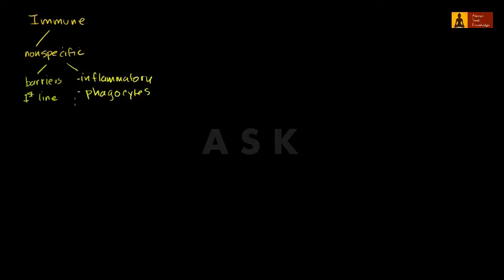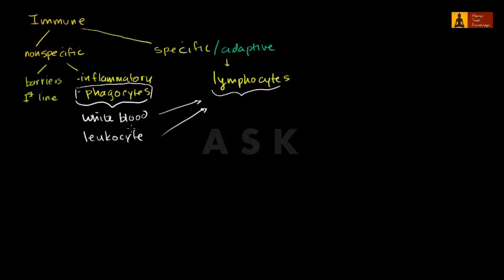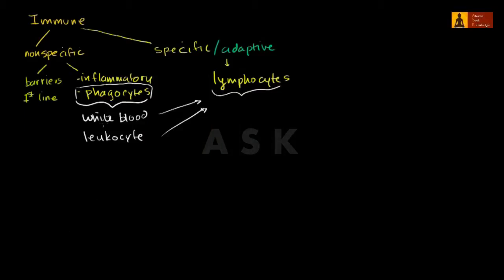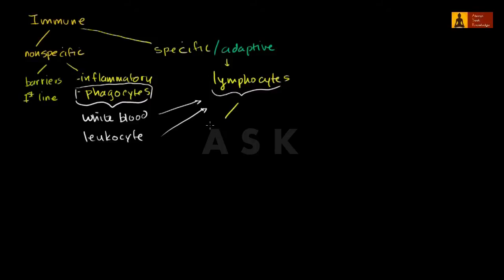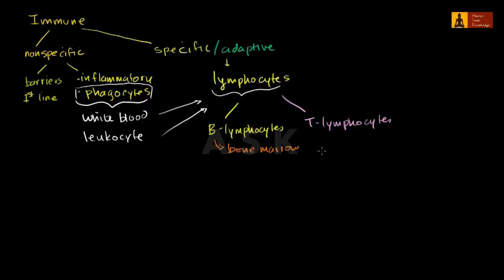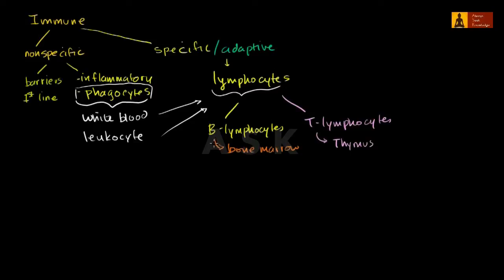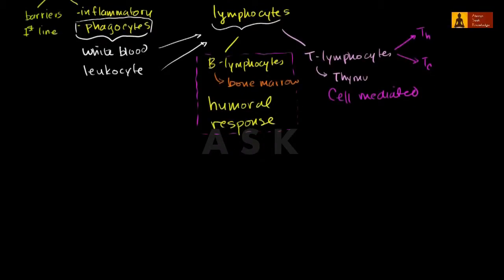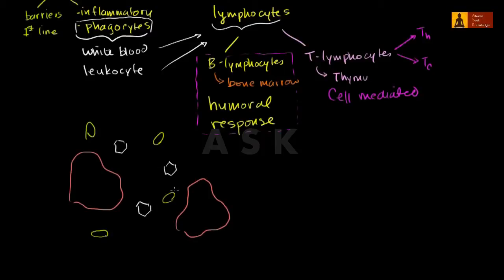Types of immune responses - Innate and Adaptive - Humoral vs Cell-Mediated.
Video is an interesting class on Types of immune responses  -  Innate and Adaptive  -  Humoral vs  Cell-Mediated.